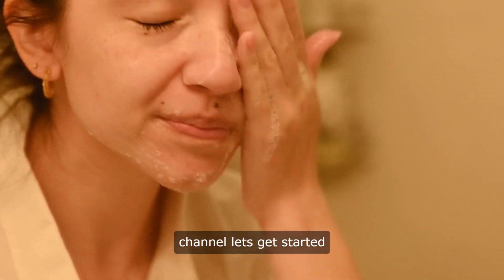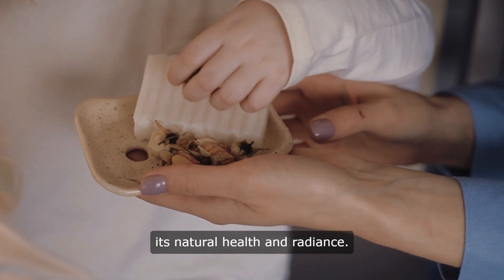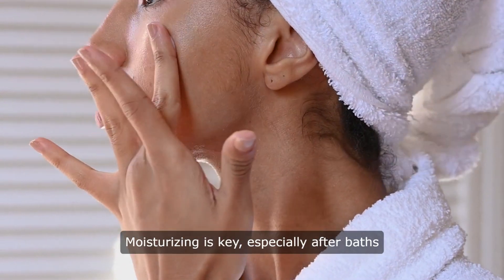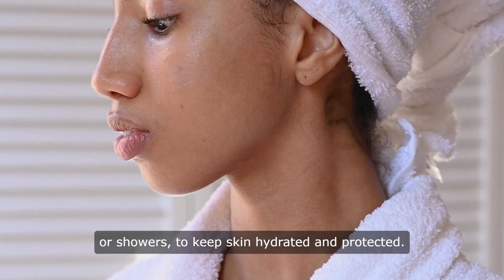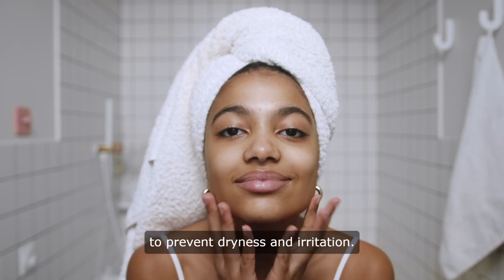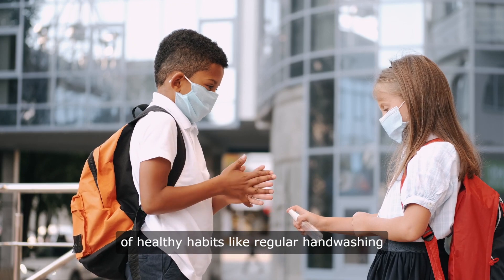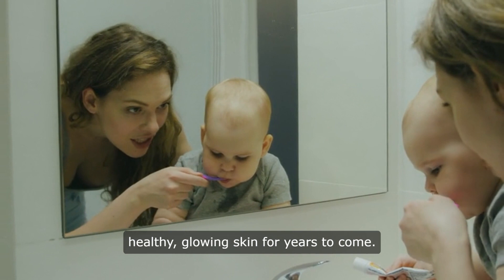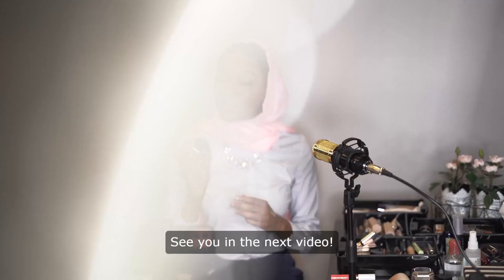Kids Skin Care Skincare Routine Kids Skin Care Beauty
Navigating Summer Skincare for Tween Daughters: Tips from a Mom and Dermatologist

As a mom to a 10-year-old daughter, I've learned a thing or two about navigating skincare during the summer months. With the rise of social media trends and the influence of beauty retailers like Sephora and Ulta Beauty, it's easy to feel overwhelmed by the plethora of products and advice available. Here's some guidance, inspired by my own experiences and insights from dermatologists, to help parents and their tween daughters achieve healthy summer skincare routines.

Understanding Summer Skincare Needs:
During the summer, our skin faces unique challenges such as increased sun exposure, higher temperatures, and humidity. It's essential to adjust skincare routines accordingly to protect against sun damage, prevent breakouts, and keep skin hydrated.

Blaming the Heat:
Blaming the heat for your daughter's skincare woes? It's time to take action! Encourage her to adopt a simple and effective skincare routine that includes cleansing, moisturizing, and applying sunscreen with at least SPF 30 daily.

Bubble Trouble:
While bubble baths may be a fun summer activity, they can strip the skin of its natural oils and lead to dryness and irritation. Instead, opt for shorter baths or showers with lukewarm water and gentle cleansers to keep skin hydrated.

Banishing Bags:
Long summer days often mean late nights for tweens, but lack of sleep can lead to under-eye bags and dark circles. Encourage your daughter to get enough rest and establish a bedtime routine to ensure she's getting the sleep her skin needs to look its best.

Banning Boys and Makeup Mishaps:
As your daughter spends more time outdoors, it's essential to teach her about the importance of sun protection and the dangers of excessive sun exposure. Remind her to wear a broad-spectrum sunscreen and reapply it every two hours, especially after swimming or sweating.

Ultimate Summer Skincare Haul:
Heading to Sephora or Ulta Beauty for a summer skincare haul? Keep it simple and focus on essentials like sunscreen, lightweight moisturizers, and gentle cleansers. Avoid heavy or oil-based products that can clog pores and exacerbate summer breakouts.

Shorts and Skincare:
Shorts are a summer staple, but they can also leave legs exposed to the sun's harmful rays. Encourage your daughter to apply sunscreen to all exposed skin, including her legs, before heading outdoors.

Refreshing and Safe:
After a long day in the sun, encourage your daughter to refresh her skin with a hydrating mist or toner and follow up with a lightweight moisturizer to lock in moisture and soothe any sun-exposed areas.

In the end, summer skincare for tween daughters should prioritize protection, hydration, and simplicity. By empowering your daughter to take care of her skin and providing guidance along the way, you can help her achieve a healthy and radiant complexion all summer long.